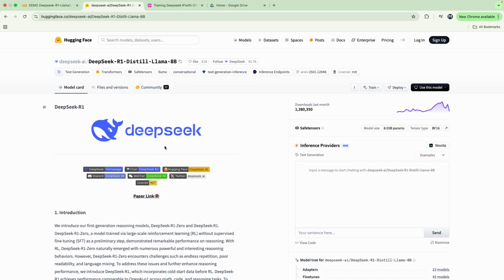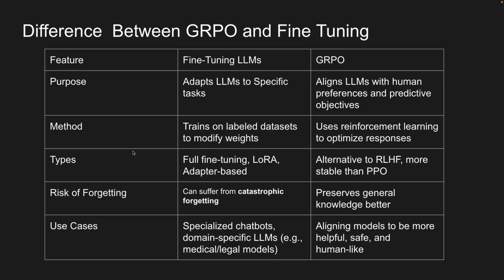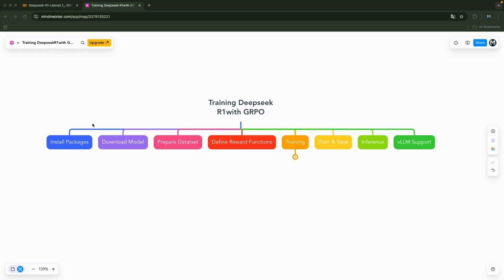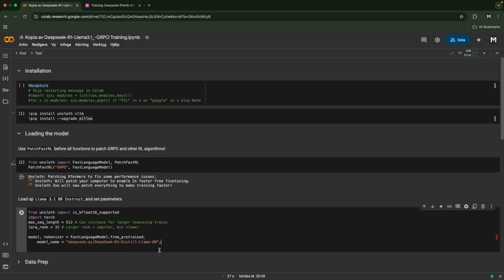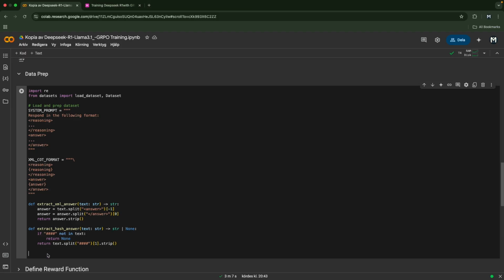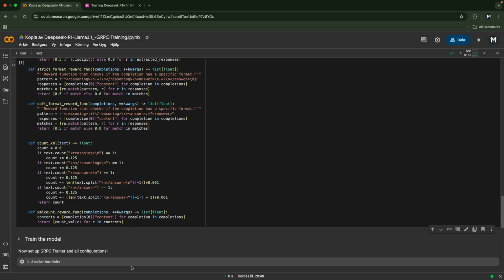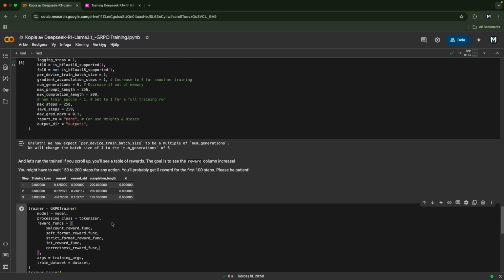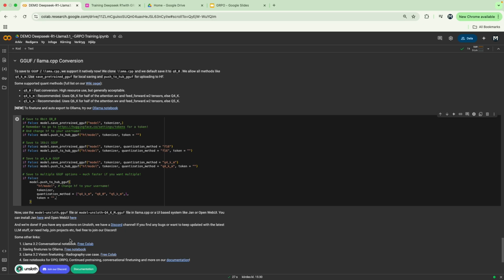Training Deepseek R1 Distill With GRPO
Might take me a few hours to share access. Appreciate your patience!